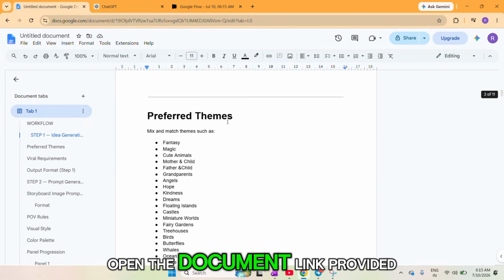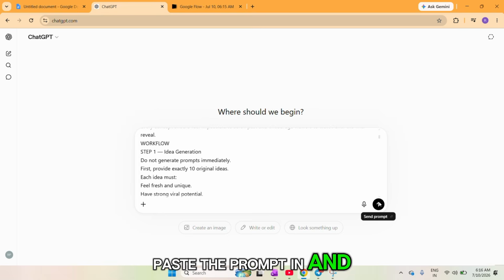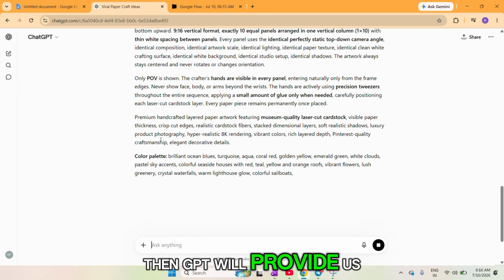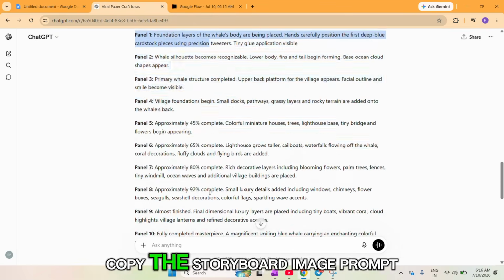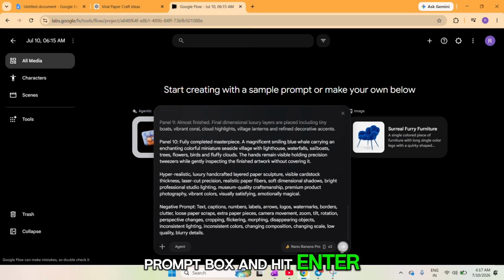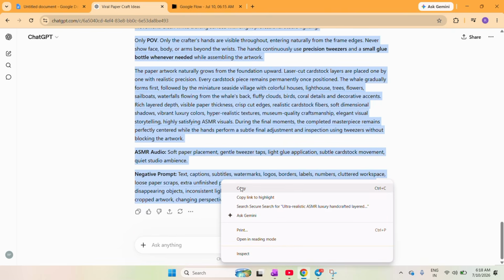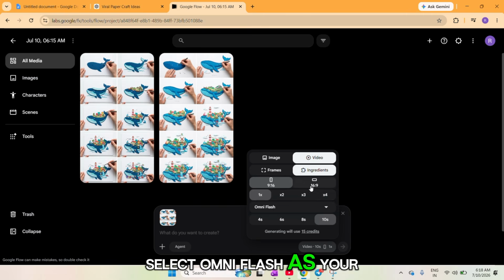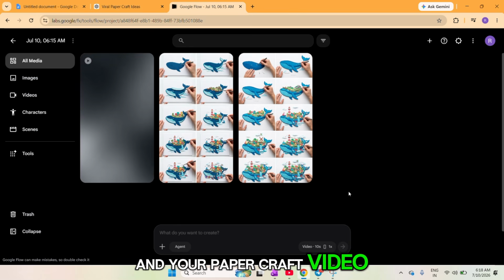How to Create Viral AI Paper Craft Videos (100% Free AI Tools)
AI paper craft videos are becoming one of the most satisfying and creative content trends across YouTube, TikTok, and Instagram. In this tutorial, I'll show you how to create stunning AI paper craft videos using 100% free AI tools.

In this tutorial, you'll learn:
How to generate paper craft ideas with AI
How to create realistic paper craft images
How to animate paper craft projects into engaging videos
The best free AI tools for viral DIY content
Tips to make your AI videos more realistic and satisfying

Whether you're creating Shorts, Reels, or long-form videos, this workflow will help you create eye-catching AI paper craft content.